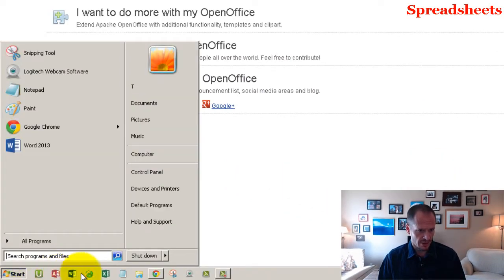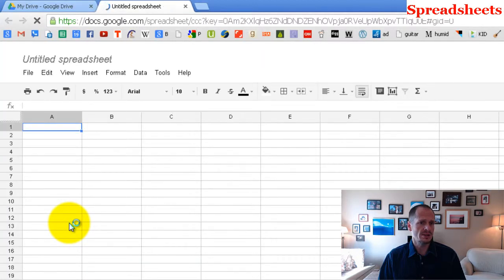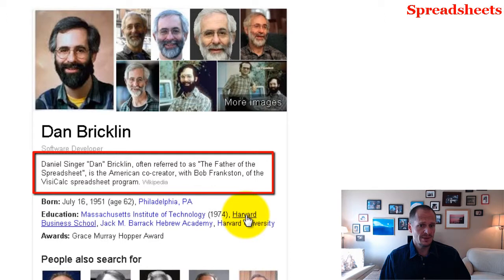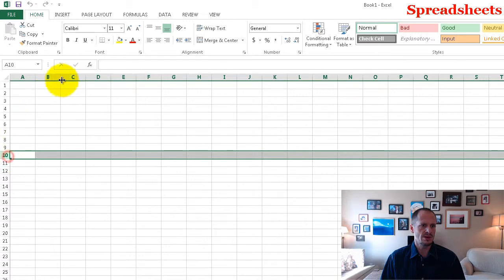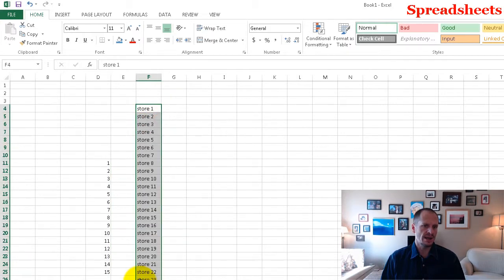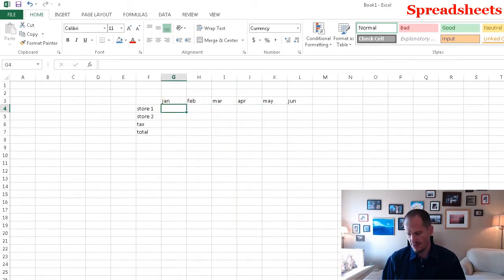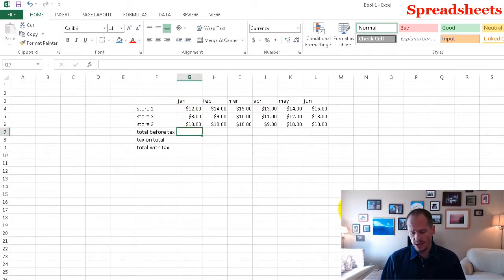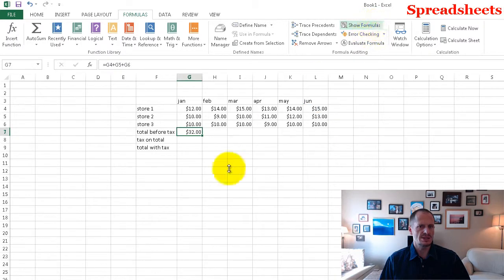Introduction to Spreadsheets & Microsoft Excel